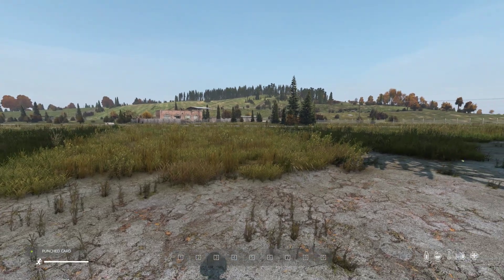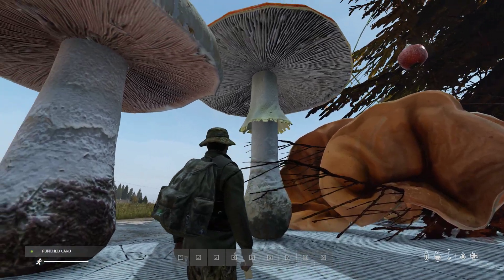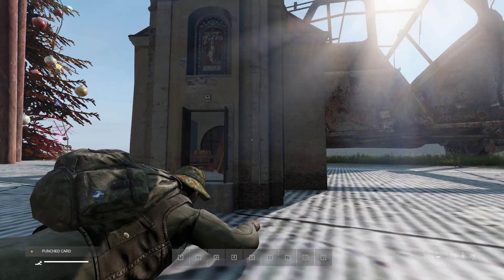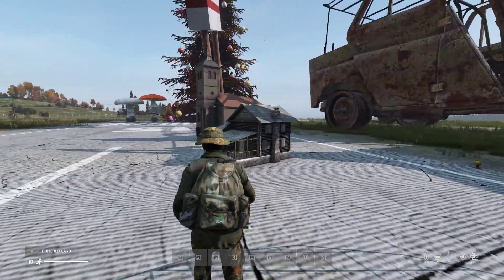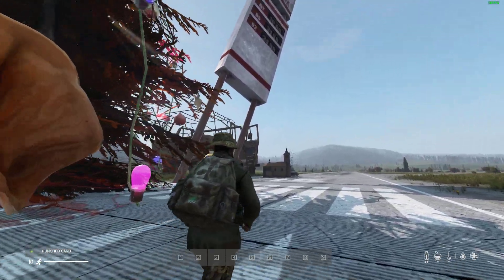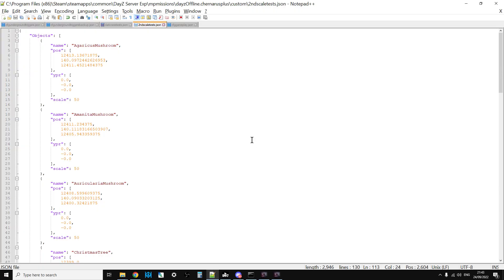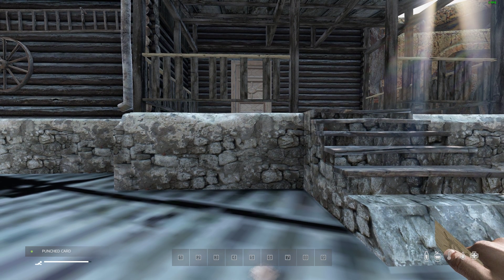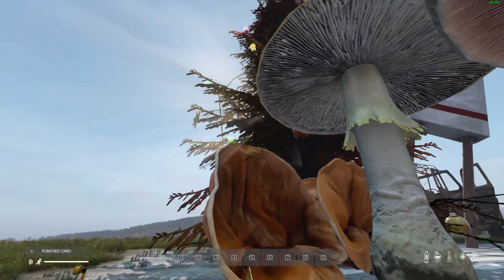Custom Spawn LARGER & SMALLER Items & Structures With DayZ 1.19's SCALE Size Parameter PC & Console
With DayZ Update 1.19 you can now control the scaling (size) of most structures and lots of items when you spawn them in using a custom object spawner json file.
In this video tutorial I show you how to edit your json file if the exported file from the DayZ Editor Mod hasn't carried across your scale setting.
Thanks, Rob.